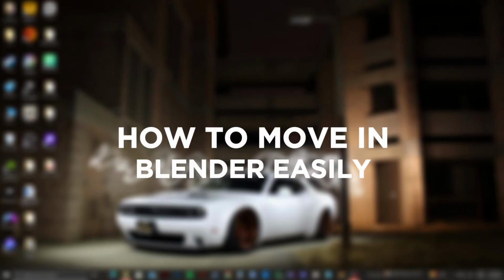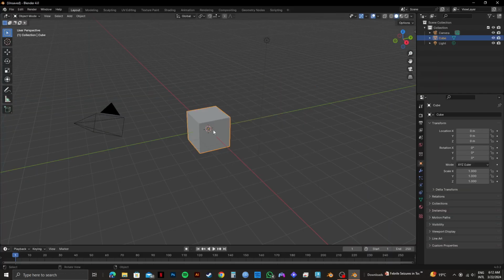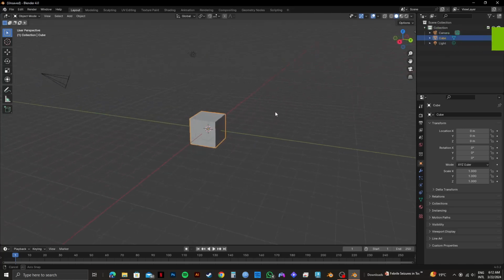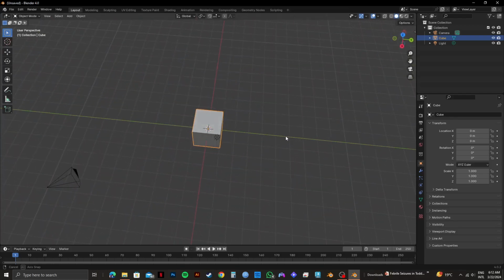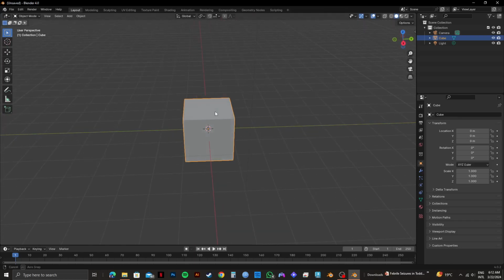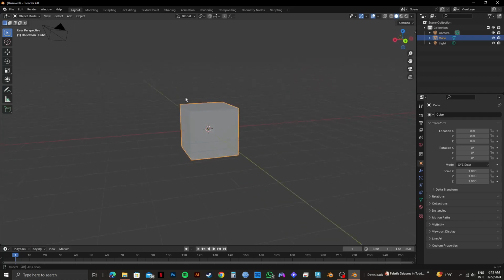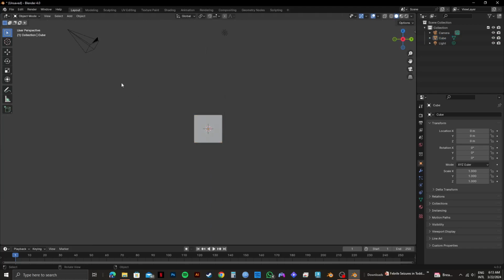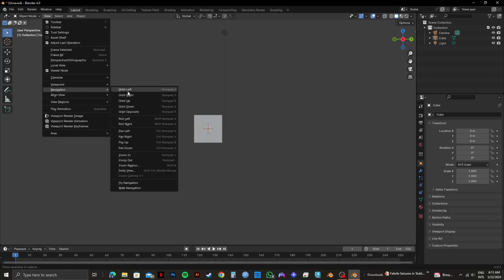How to Move in Blender Easily (QUICK TUTORIAL)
Wonder how to move in Blender? Here's a tutorial video on how to move the camera in Blender. Watch this video and you'll eventually learn how to move in Blender easily.